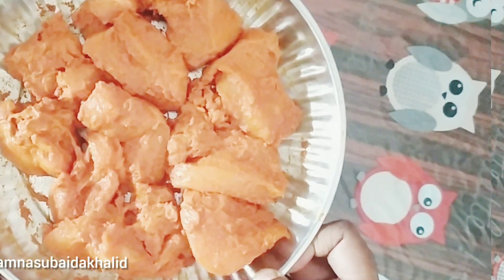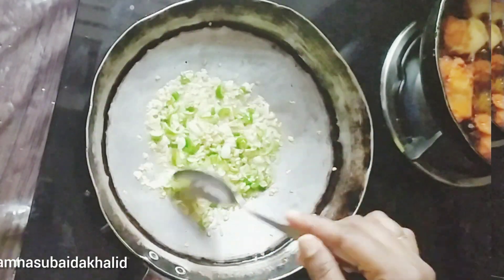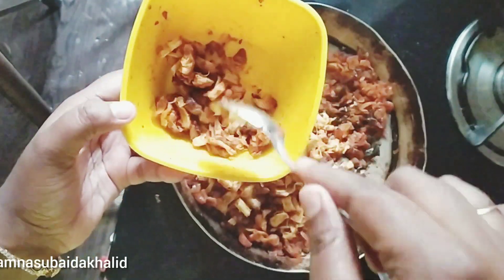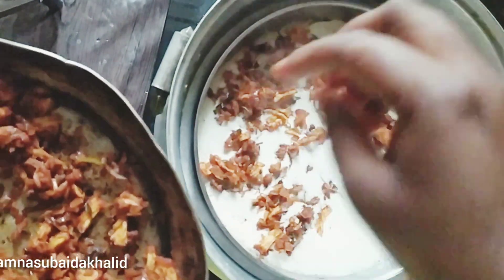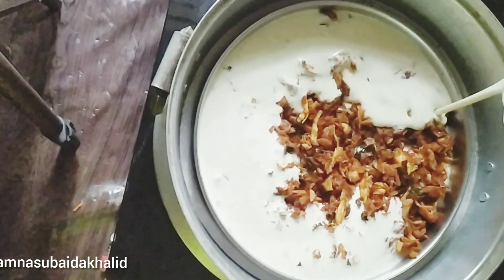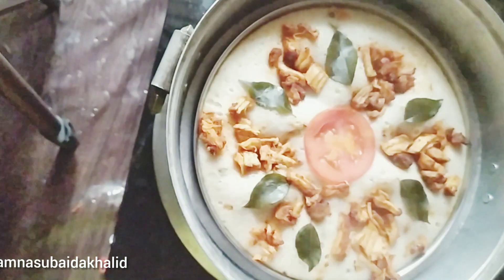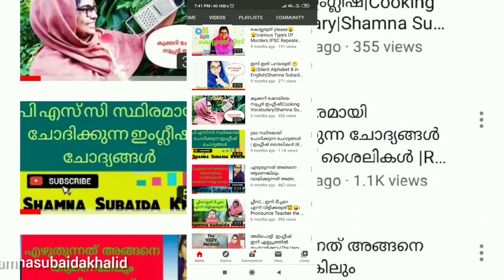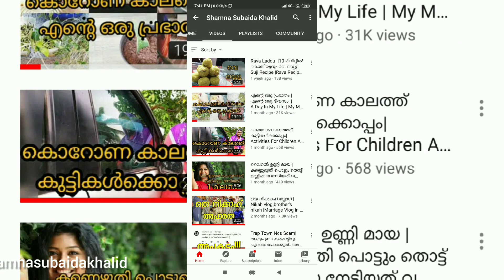വീഡിയോ കാണൂ കമന്റ്‌ ചെയ്യൂ സമ്മാനം നേടൂ |First Give Away | ഇറാനി ചിക്കൻ പോള |Irani chicken pola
വീഡിയോ കാണൂ കമന്റ്‌ ചെയ്യൂ സമ്മാനം നേടൂ - First Give Away
hai every one,

ഇഡലി ചെമ്പിൽ ഇറാനി പോള എന്ന ഈ വീഡിയോയുടെ ഇടക്ക് ഞാൻ ചോദിക്കുന്ന ചോദ്യത്തിന് ഉത്തരം പറയുന്ന 2 പേർക്ക് സർപ്രൈസ് സമ്മാനം നൽകുന്നതാണ്..ചാനലിലെ ഫസ്റ്റ് ഗിവ് എവേ ആണ്.. എല്ലാവരും പങ്കെടുത്തു വിജയി ആകാൻ ശ്രമിക്കുക

മത്സര നിയമങ്ങൾ

1.ചാനൽ സബ്സ്ക്രൈബ് ചെയ്തിരിക്കണം

2.ഉത്തരം മലയാളത്തിൽ കമന്റ്‌ ചെയ്യണം

ഉത്തരം കമന്റ്‌ ചെയ്യാനുള്ള അവസാന തീയതി
                        17/05/2020

happy watching guys..stay safe..

shamnasubaidakhalid

Plz Watch... Like... Share...